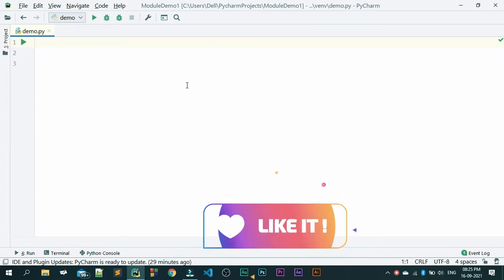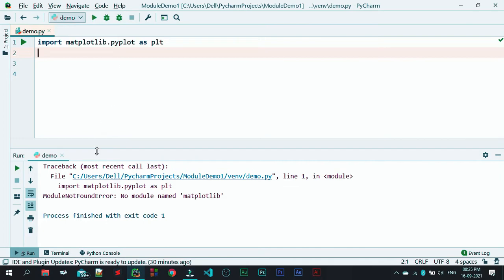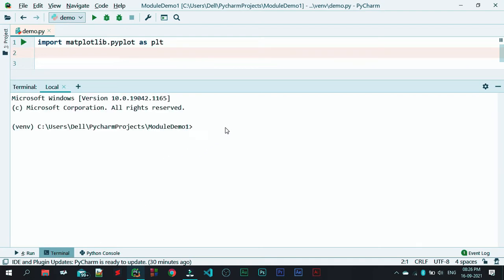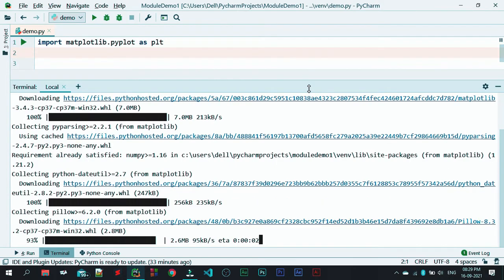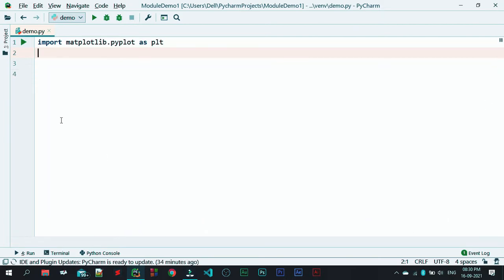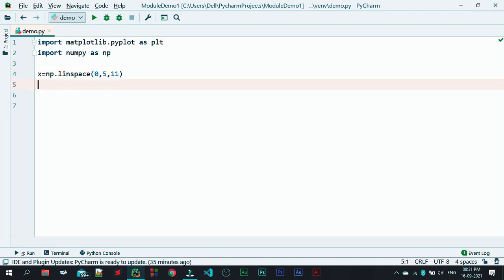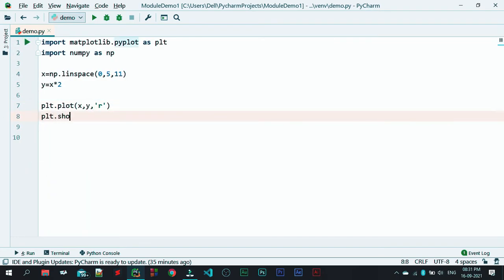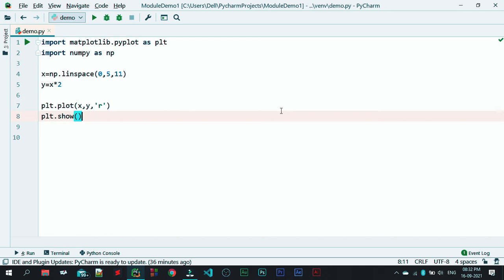how to install matplotlib in Pycharm IDE | Data Visualization using Python | JAcademy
This video shows how to install matplotlib in Pycharm IDE.